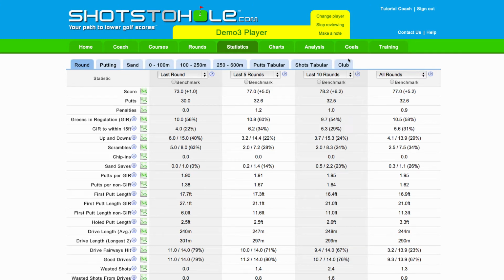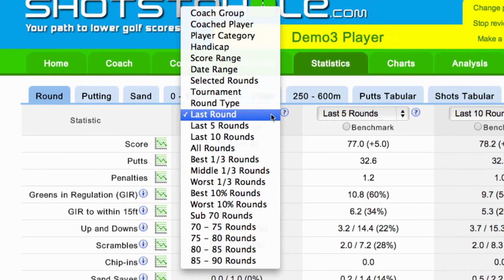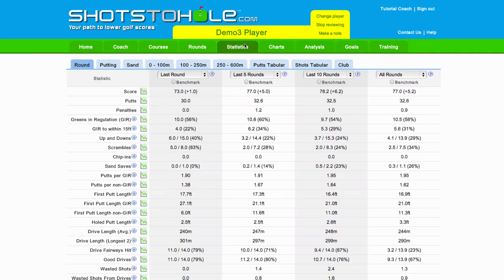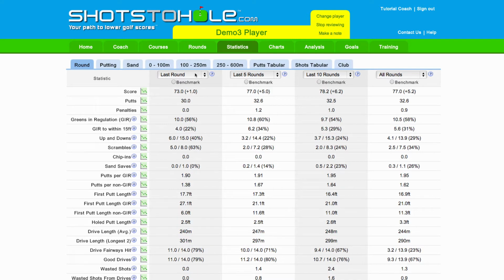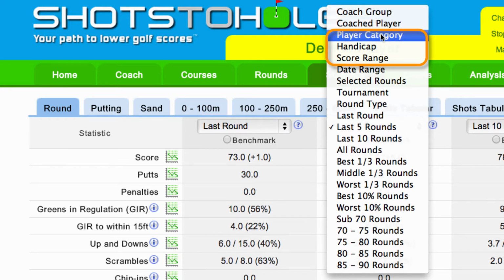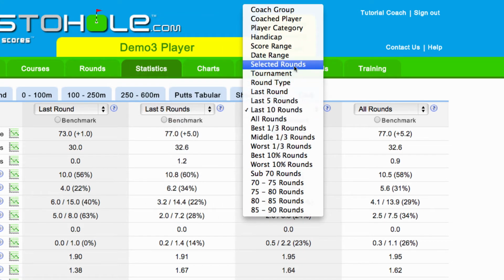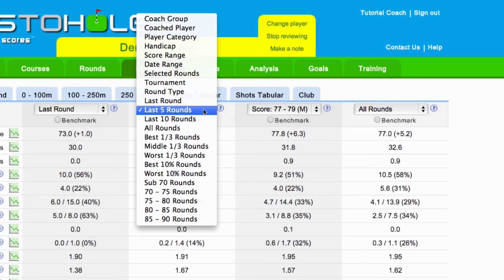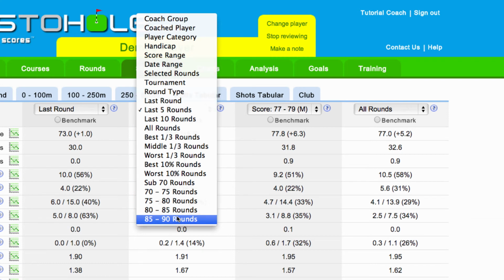ShotsToHole.com Tutorial: Using filters introduction